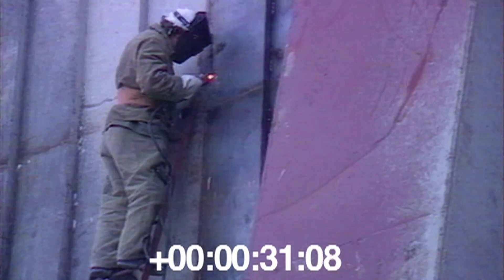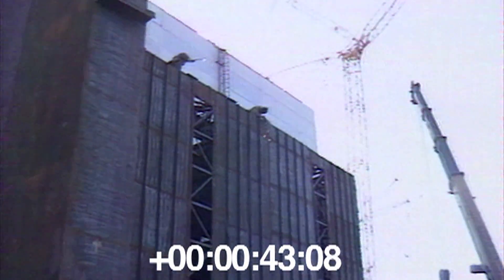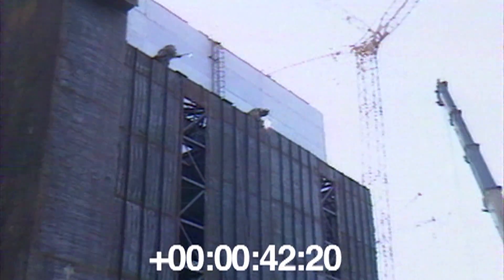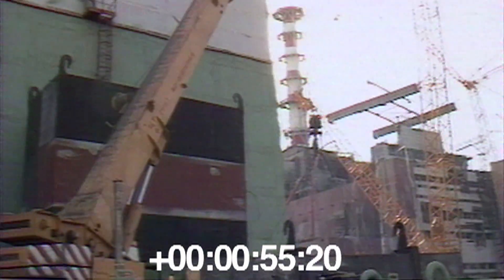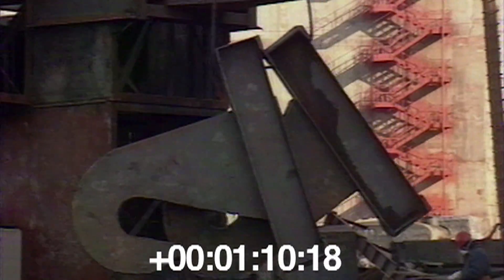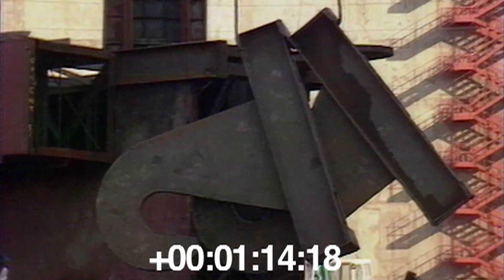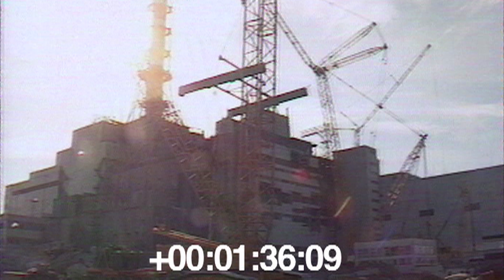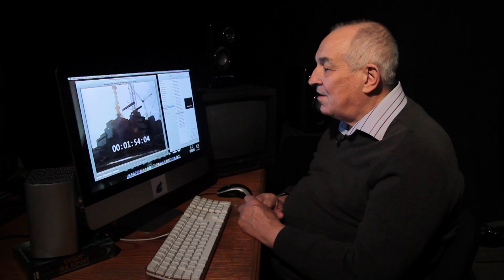CHNPP The Sarcophagus 1986.08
For the first time 30 years on «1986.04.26 P.S.»
"Telecon" documentary film studio is disclosing unique film archives on elimination of the consequences of the Chernobyl accident.